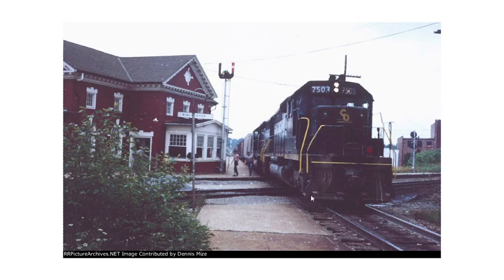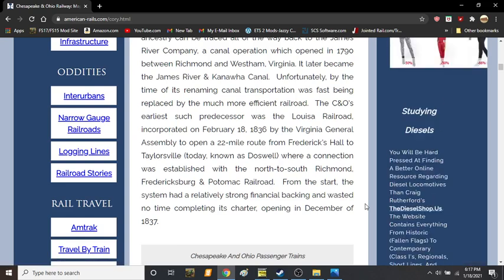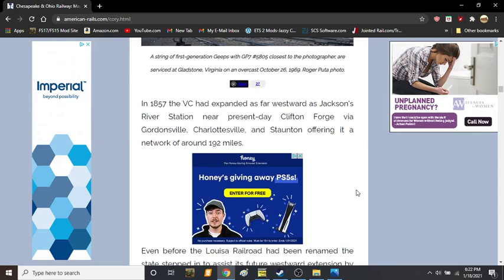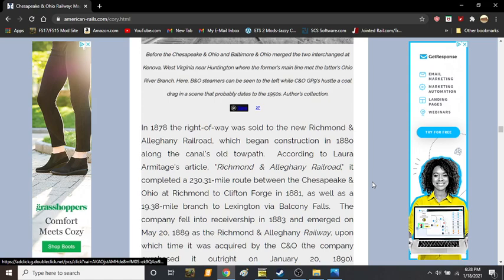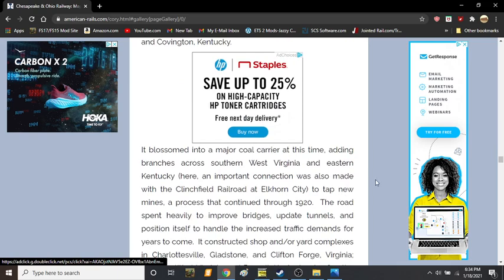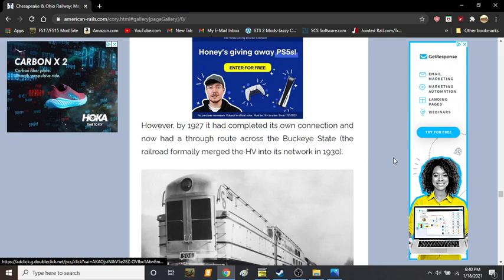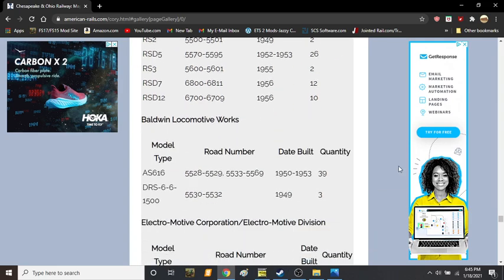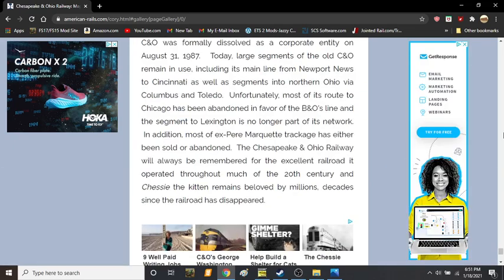(Fallen Flags of America) "George Washington's Route" The C&O Railway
Hello Railfans and welcome back to another episode of Fallen Flags of America with your host L&N Productions. Today we discuss the long history of another one of Kentucky's Railroads being the C&O Railway being a company full of prosperity, mergers, and pioneers building the railroad through the rigid Appalachian Mountains connecting the East coast to The Western Coast markets even running to Canada.